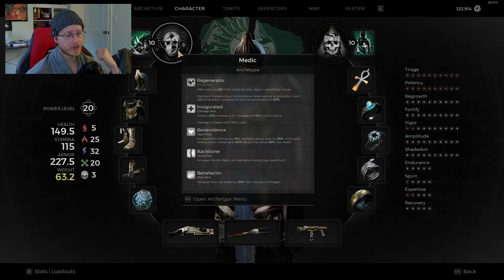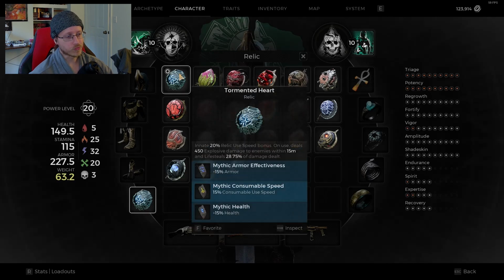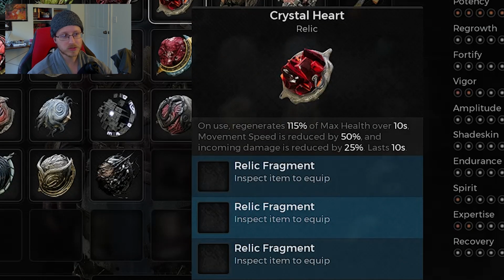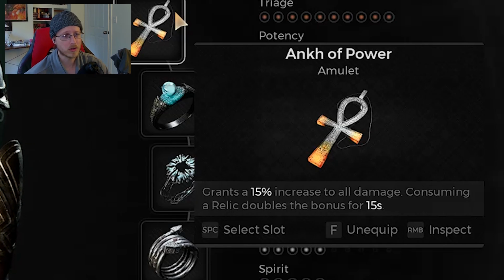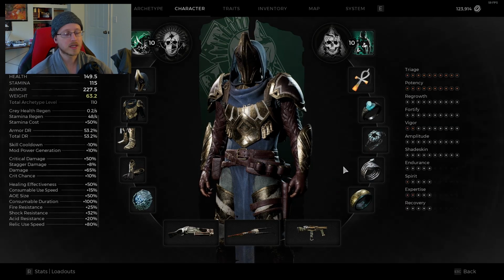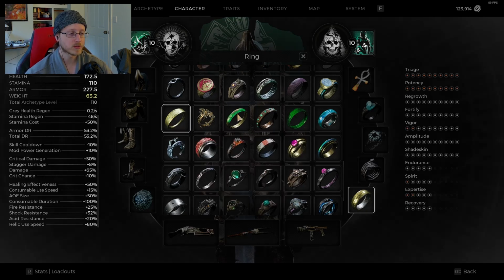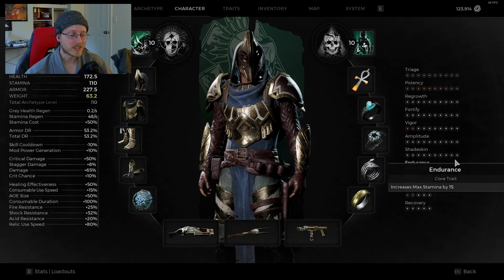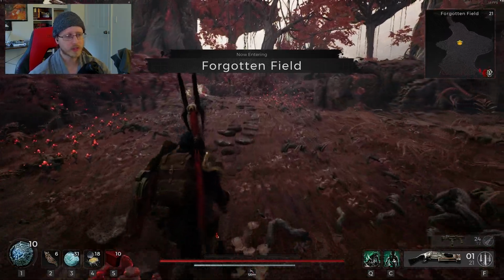Relic Build - Remnant 2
Here's a pretty straightforward relic build mostly focused around the Medic's prime perk and receiving benefits when using your relic while leaving a lot of freedom to make the build your own.  Gameplay is on Apocalypse.

00:00 Loadout
11:28 Tormented Heart Gameplay
15:29 Crystal Heart Gameplay